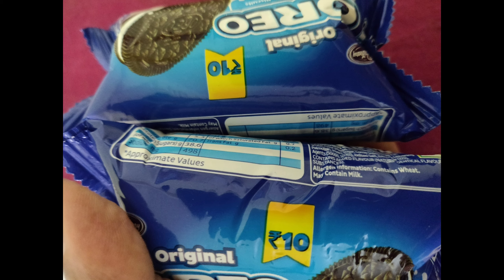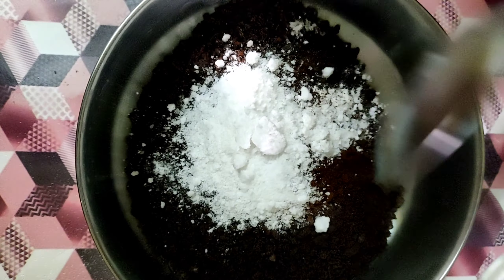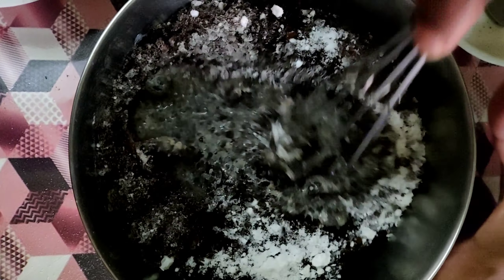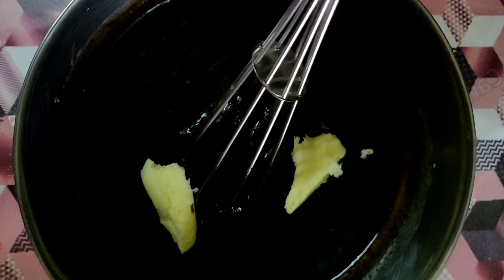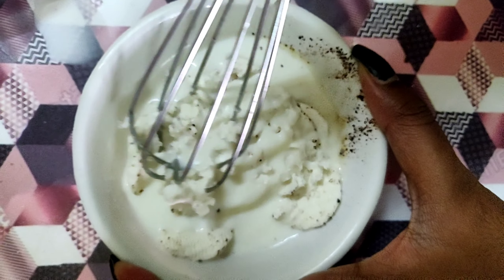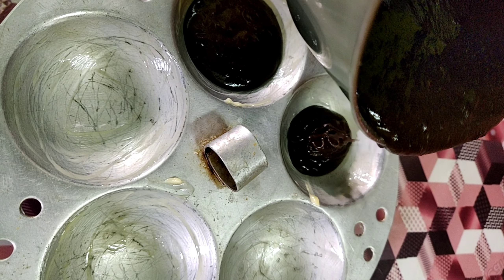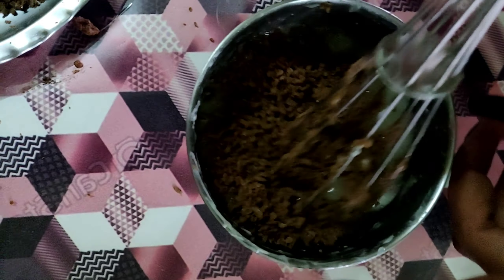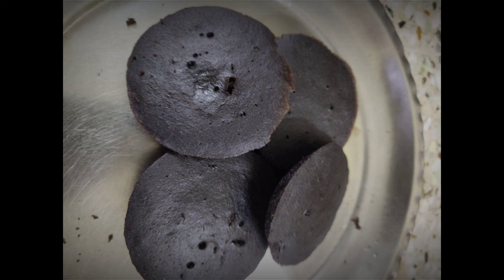Oreo Idli | Easy to make| chocolate sauce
presenting oreo Idli There are lot of ways of making cake. One such way is using the humble Idli Steamer to make a cake. With this Choco Idli Cake recipe you will learn how easy it is to make a cake using the Idli Steamer. Idli Steamer is usually found in all households in India particularly part of South and West India. Kids love the chocolate cake. And this very quick and easy recipe you will forget baking cakes using the traditional flour method. Here we only use the Chocolate variety of Bourbon and Oreo biscuits to make this delicious cake. This cake is very gooey and has very high porosity. It can be had anytime of the day or can also be made for occasions or parties.